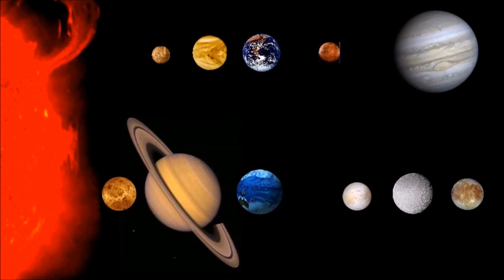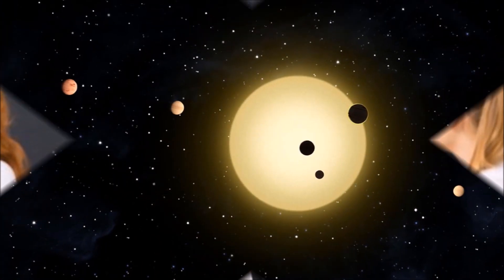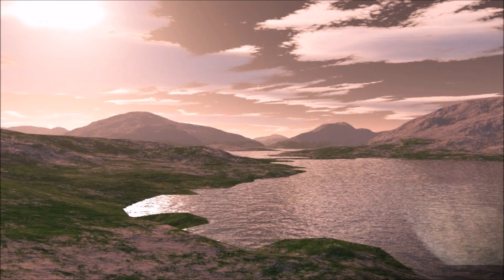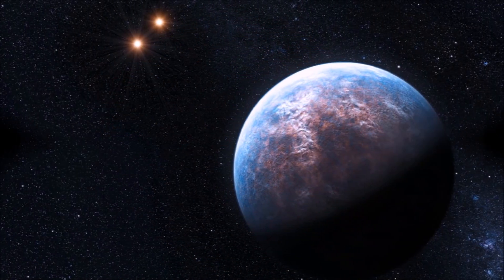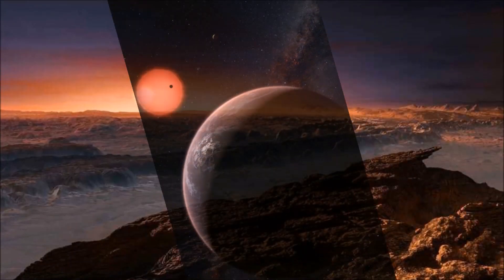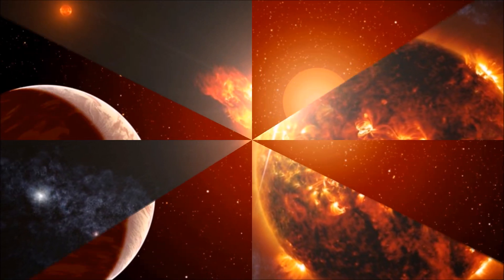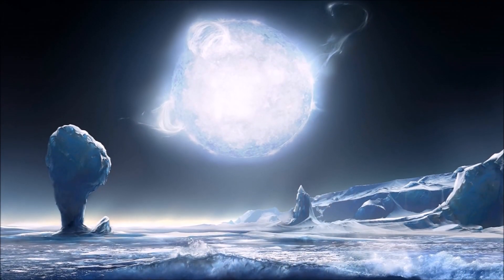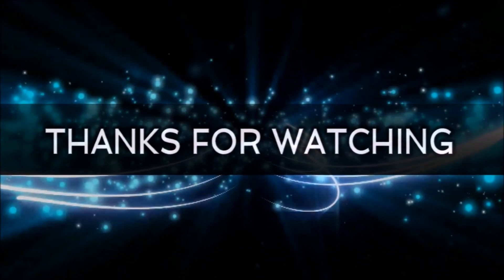8 Planets That Could Sustain Human Life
Join me and I'll show you 8  Earth like Planets sthat  Could Sustain Human Life.

8.
KOI 7711.01 In total, there are 4,496 planets that the Kepler space telescope has predicted exist, with more than half being confirmed planets.

7.
Kepler-186f Another planet that humans could potentially life on is Kepler-186f.

6.
Gliese 832c Back in 2014, a group of astronomers at the University of New South Wales predicted the existence of a planet they called a super-Earth. They were looking at some planetary bodies that were previously discovered near the habitable

5. Ross 128 Last year scientists made an exciting discover when they located the planet Ross 128b.

4.
Proxima Centauri’s Proxima b The closest star to our sun is known as Proxima Centuri, and it's only 4.2 light-years, or 25 trillion miles away. Proxima Centuri's planetary system hosts Proxima Centauri b, a planet that sits in the habitable

3.
Kepler 62-f Nearly 1200 light years away in the constellation of Lyra is the star Kepler-62 and the planet Kepler-62f. Kepler-62f is a super-Earth exoplanet that orbits the outer area of the habitable zone.

2.
KOI-7923.01 Imagine a planet that's very similar to the Earth.

1.
The Trappist Planets (Trappist-1) Back in 2016, scientists discovered seven rocky planets in a planetary system, known as the Trappist planets. Three of these seven planets are located within the habitable zone and are like the size of Earth.

Video Chapters:
00:00 Introduction
00:22 KOI771001
02:11 Kepler186f
03:55 Gliese832C
05:28 Ross 158B
07:08 Proxima Centauri
08:34 Kepler62f
09:39 AIO792301
10:37 Trappist Planet

Credits: Ron Miller
Credits: Mark A. Garlick / MarkGarlick.com
Credits: Nasa/Shutterstock/Storyblocks/Elon Musk/SpaceX/ESA/ESO
Credits: Flickr